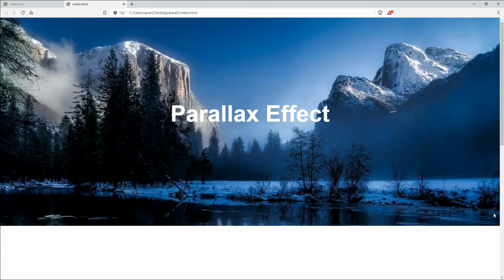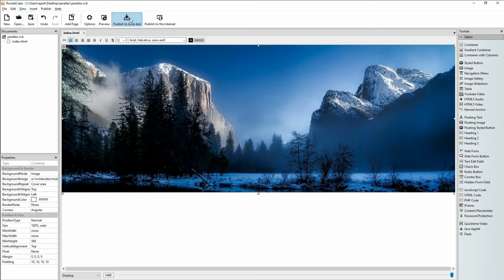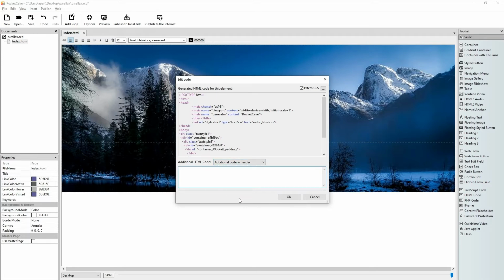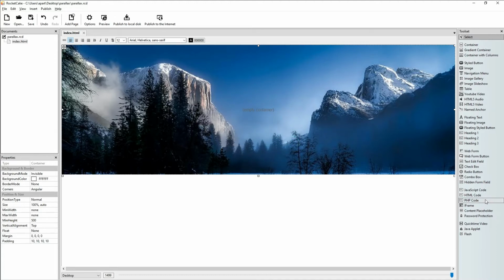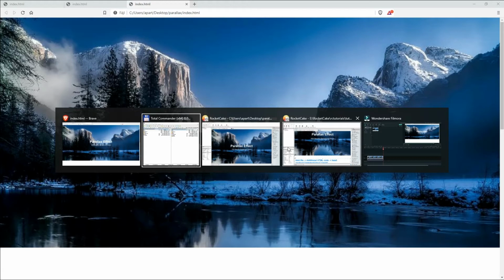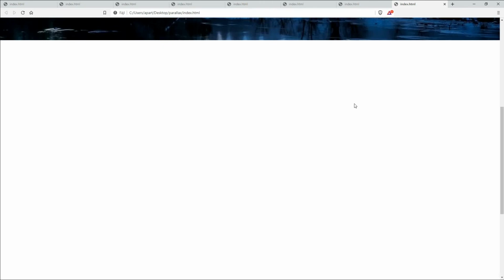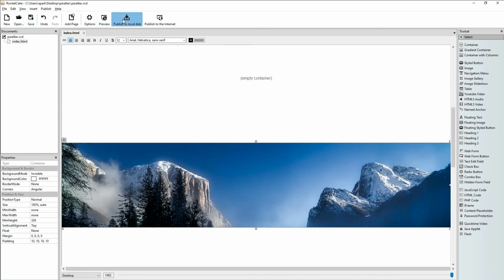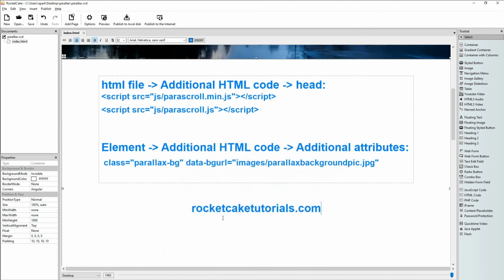Parallax Effect (Your Digital Christmas gift) in RocketCake the Responsive Website Editor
Create a parallax effect of the background image when scrolling your webpage using a couple of java scripts.